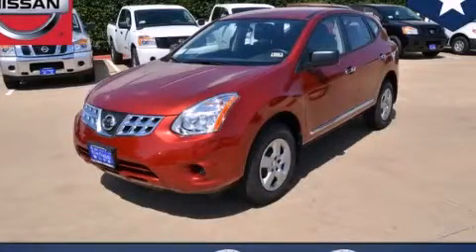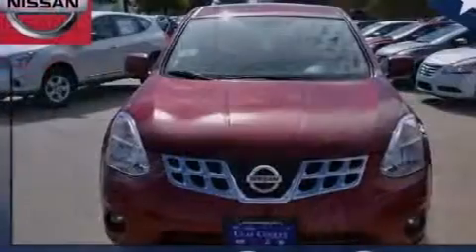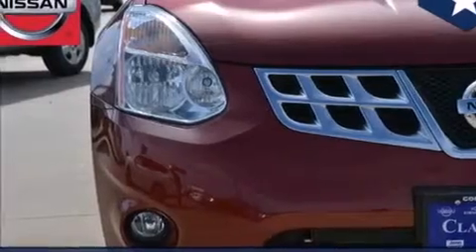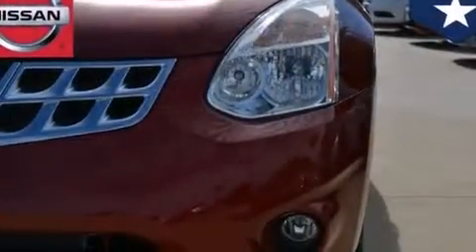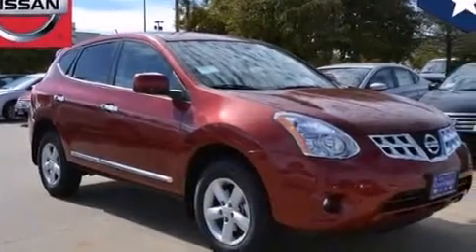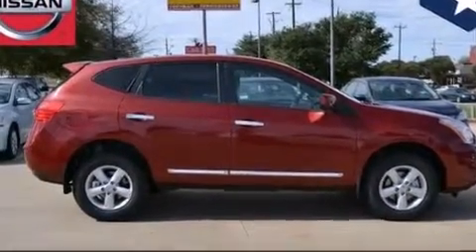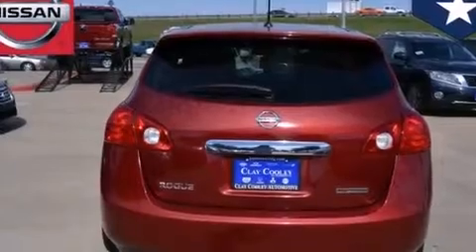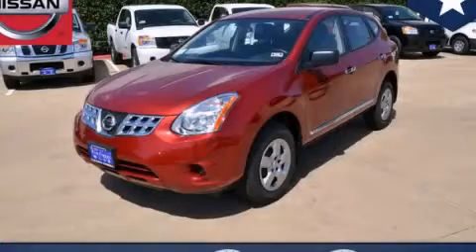2013 Nissan Rogue Arlington TX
We've been honored to serve the Dallas TX area , we promise that your experience at our dealership will exceed your expectations ! Year : 2013 Make : Nissan Model : Rogue Engine : 2.5L DOHC SMPI 16-Valve I4 Engine Trans . : Automatic Exterior : Red Miles : 6 Interior : Black Clay Cooley - Nissan 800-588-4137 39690 LBJ FREEWAY Dallas , TX 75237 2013 Nissan Rogue Dallas TX